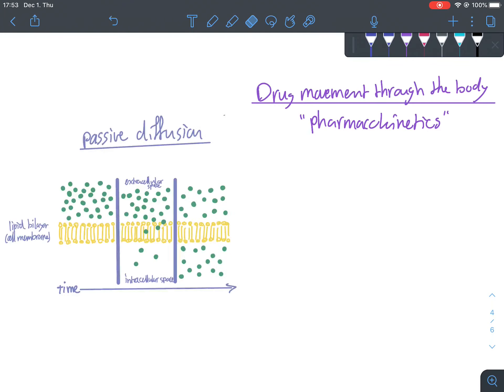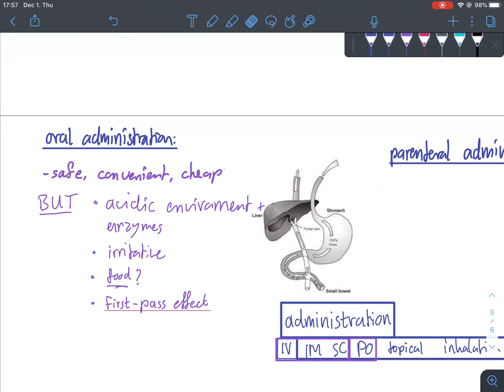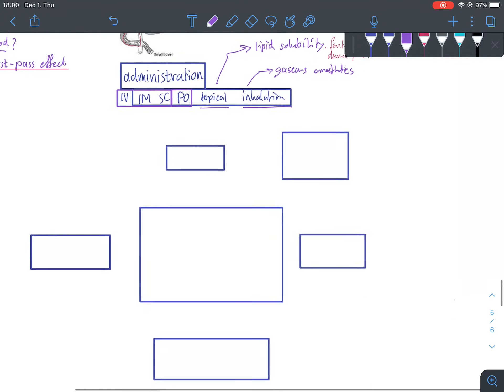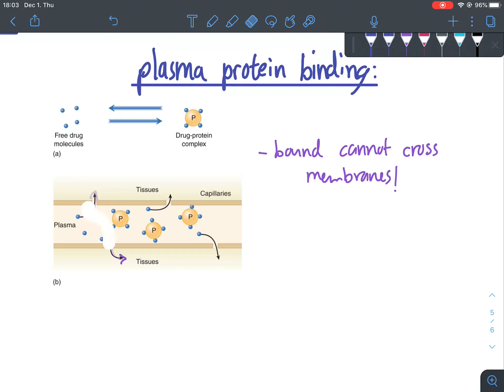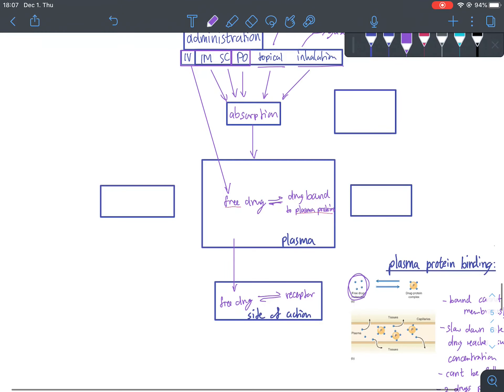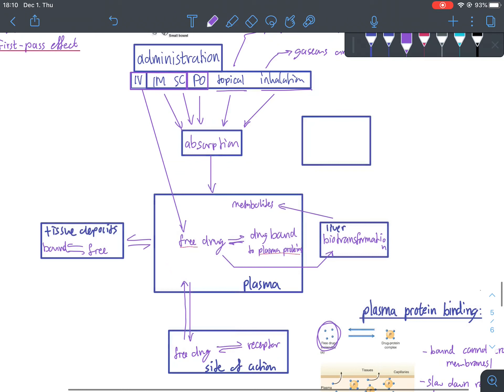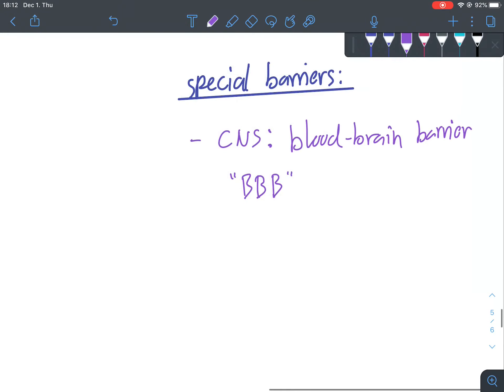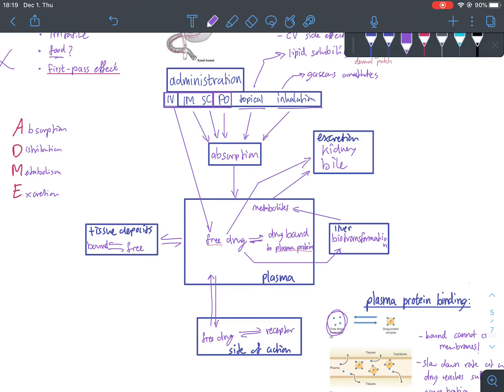All of PHARMACOKINETICS in 20min?!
Intimidated by pharmacology and pharmacokinetics? Don't be! This will be the only video you'll need to understand how drugs move through the body. In today's video we take an elaborate yet concise look at Absorption, Distribution, Metabolism, Excretion and a few extra terms including passive diffusion, administration types, plasma protein binding of drugs, the first pass effect, and enterohepatic circulation.

This explanation on pharmacokinetics is relevant for students of medicine, as well as veterinary medicine, with specific examples coming from the veterinary field. Expect more videos on Veterinary Pharmacology in the future.

Any questions are welcome in the comment.

- Nick